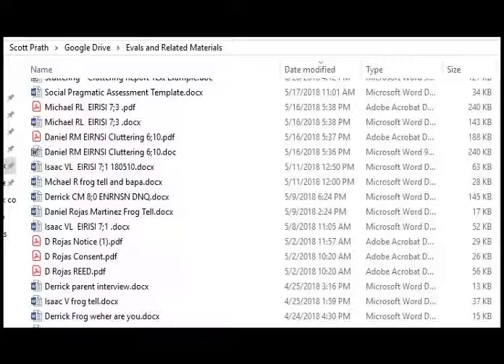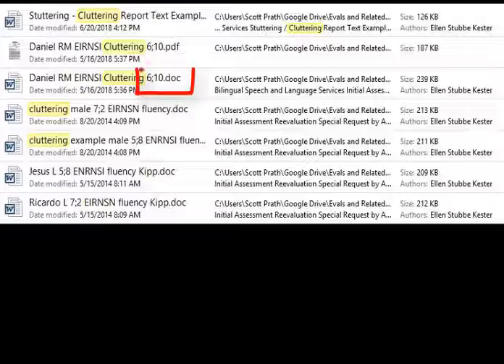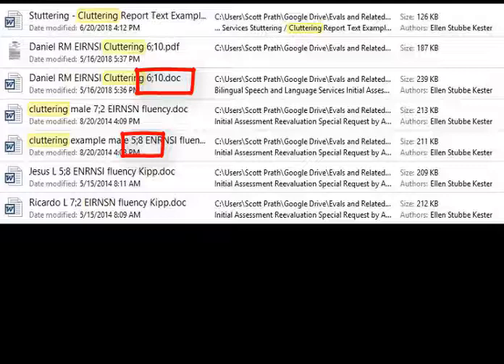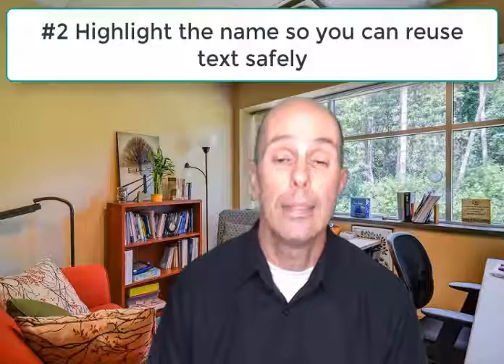Speech Language Evaluation Writing Hacks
Tons of hours are poured into writing up speech language evaluations each year. By the end of an evaluation we know what the results are. The hard part is getting it down on paper. Use these productivity hacks to produce reports as fast as other experts in the field.